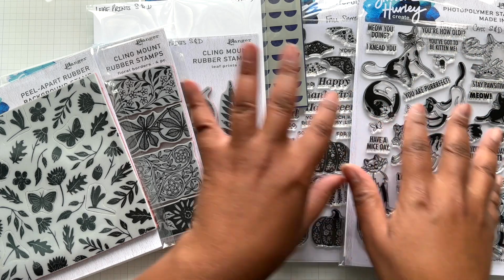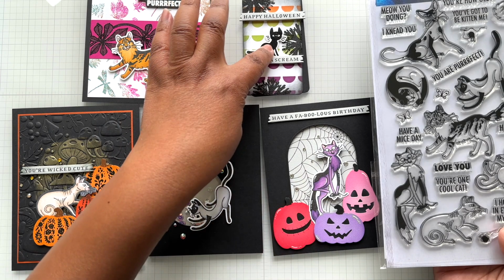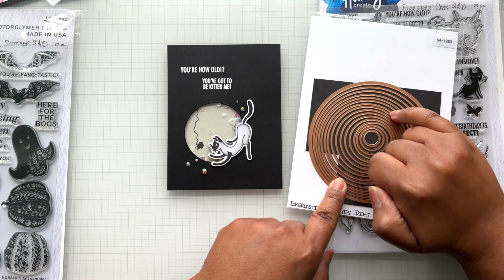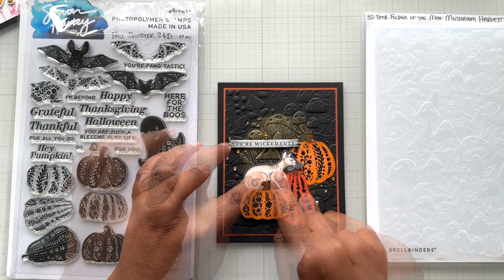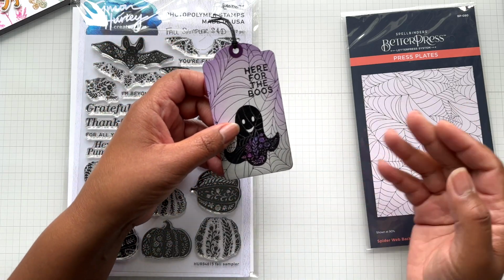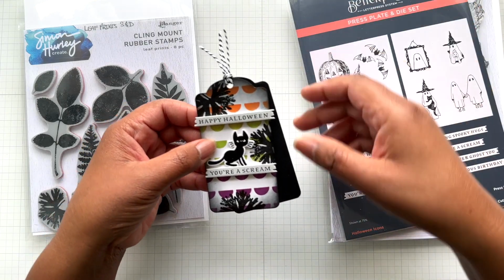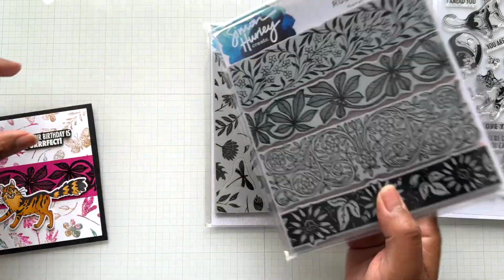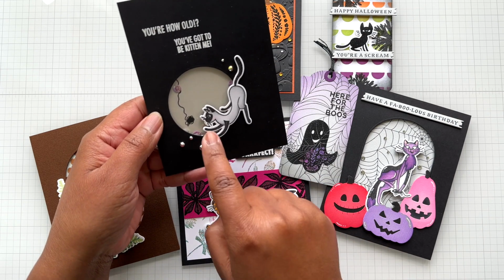Fall & Halloween Cards & Tags w/ Simon Hurley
Simon Hurley's Fall Collection is another FUN collaboration with Spellbinders & Ranger! Create many Fall & Halloween themed cards & tags using stamps w/ coordinating dies and more. Enjoy!

• Simon Hurley - Tiny Circles Stencil (Retired)
• Heart to Heart Tag Die Set (Retired)